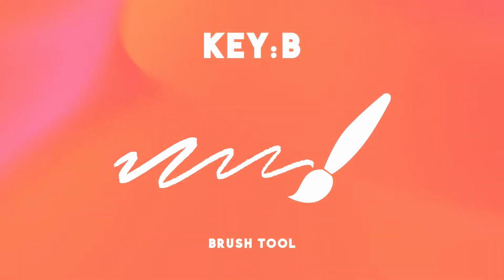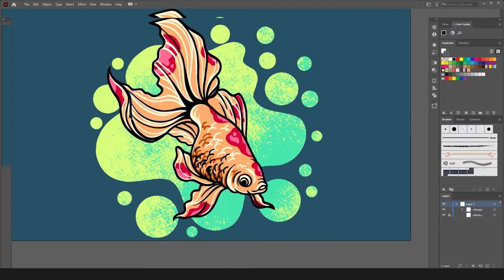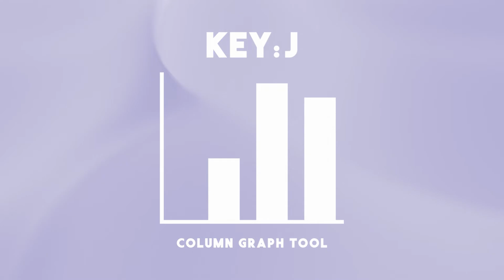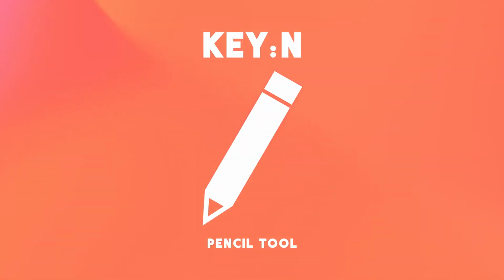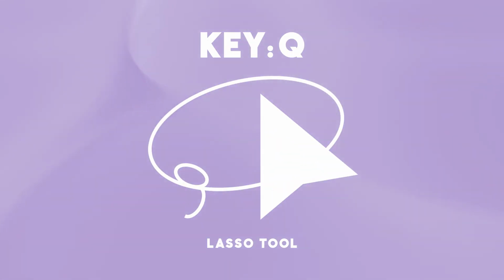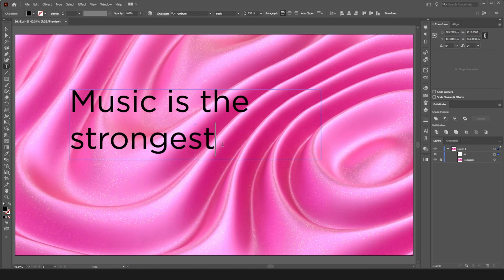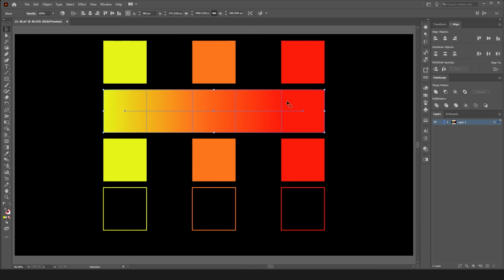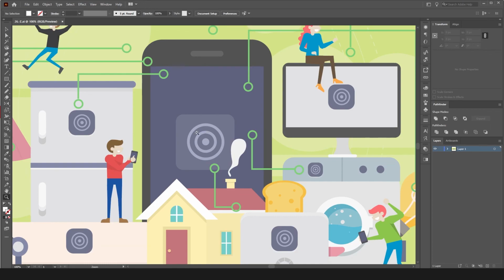A to Z Shortcuts in Adobe Illustrator - 26 tips, tricks and hacks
This is a beginner tutorial for adobe illustrator - in this tutorial you'll take a look at 26 tips, tricks, and hacks, from A to Z Shortcuts in Adobe Illustrator.

00:00 - Intro
00:11 - Shortcut A is for Direct Selection Tool
00:41 - Shortcut B is for Paintbrush Tool
01:03 - Shortcut C is for Scissors Tool
01:25 - Shortcut D is for Default Fill and Stroke
01:40 - Shortcut E is for Free Transform Tool
02:09 - Shortcut F is for Full Screen
02:23 - Shortcut G is for Gradient Tool
02:57 - Shortcut H is for Hand Tool
03:25 - Shortcut I is for Eyedropper Tool
03:52 - Shortcut J is for Column Graph Tool
04:29 - Shortcut K is for Live Paint Bucket Tool
04:48 - Shortcut L is for Ellipse Tool
05:11 - Shortcut M is for Rectangle Tool
05:37 - Shortcut N is for Pencil Tool
06:16 - Shortcut O is for Reflect Tool
06:42 - Shortcut P is for Pen Tool
07:14 - Shortcut Q is for Lasso Tool
07:27 - Shortcut R is for Rotate Tool
08:07 - Shortcut S is for Scale Tool
08:30 - Shortcut T is for Type Tool
09:15 - Shortcut U is for Mesh Tool
09:53 - Shortcut V is for Selection Tool
10:16 - Shortcut W is for Blend Tool
10:54 - Shortcut X is for Toggle Between Fill and Stroke
11:16 - Shortcut Y is for Magic Wand Tool
12:00 - Shortcut Z is for Zoom Tool